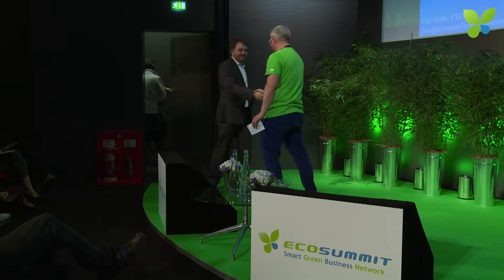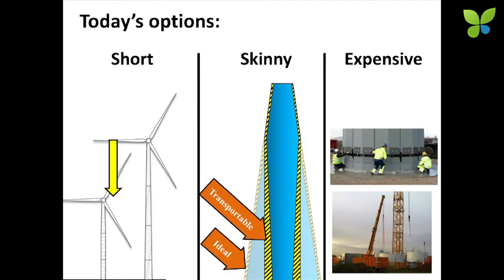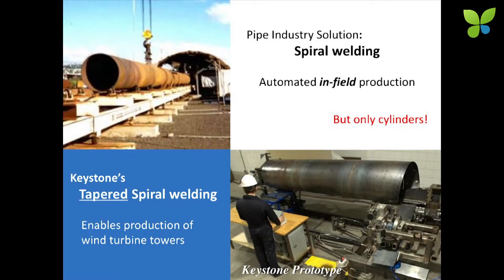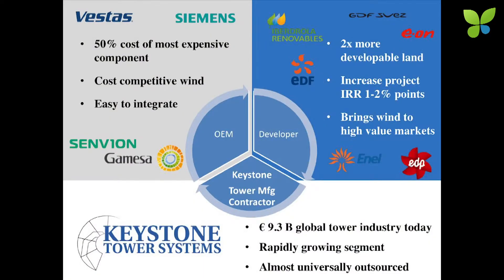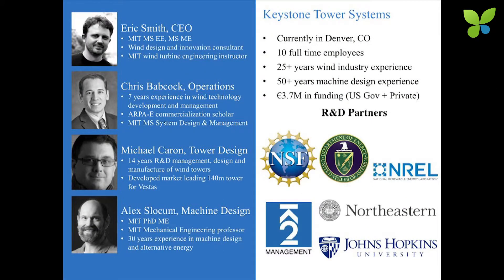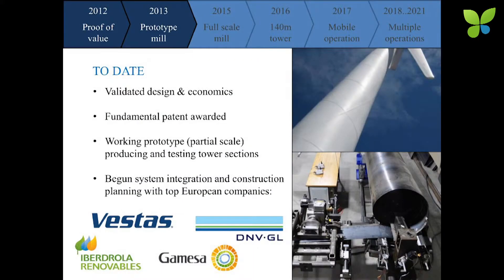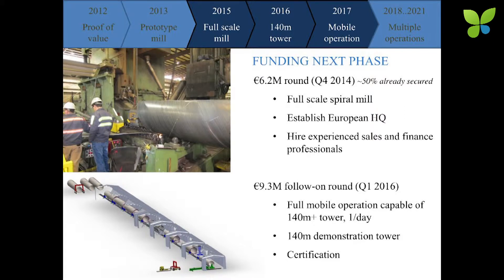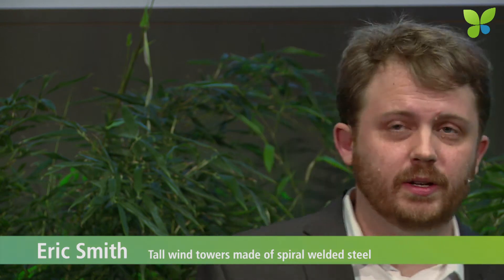ECO14 London: Eric Smith Keystone Tower Systems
CEO Eric Smith pitches Keystone Tower Systems at ECO14 London. The US startup makes spiral welded steel towers for wind turbines that have a couple of very interesting advantages.